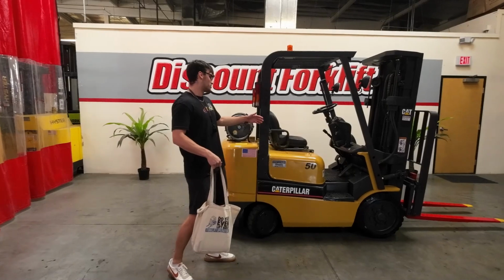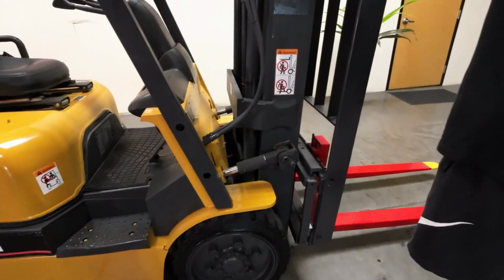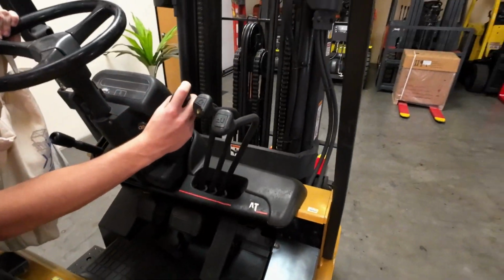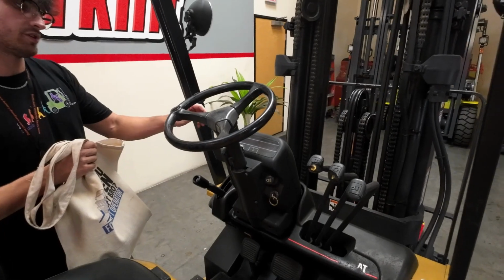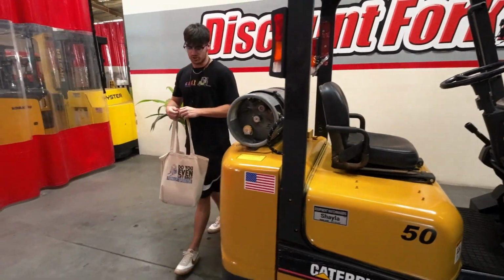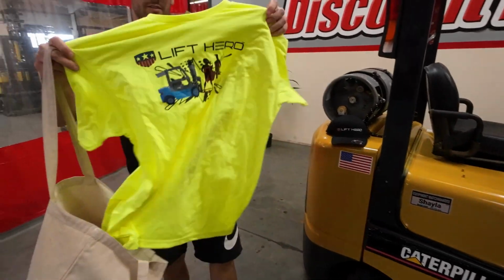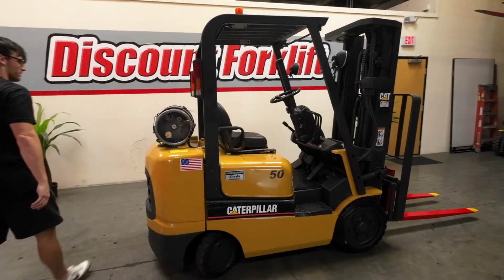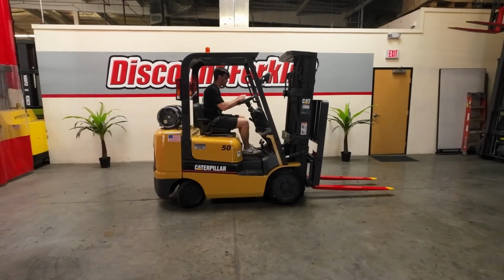CATERPILLAR GC25K 5000lb LP(Propane) #0722 - Forklift for Sale